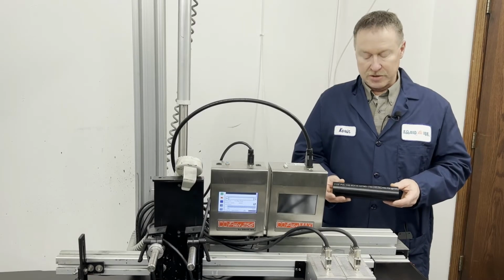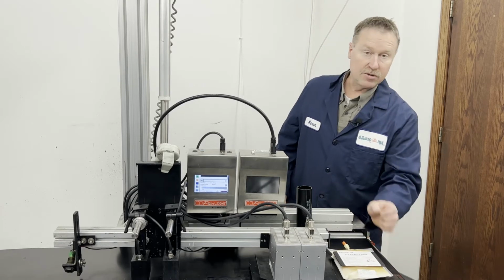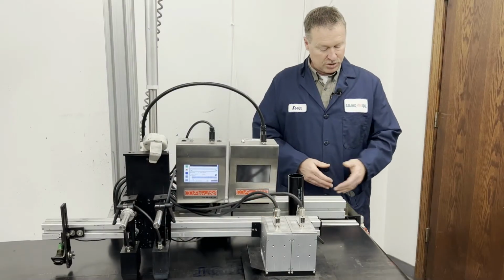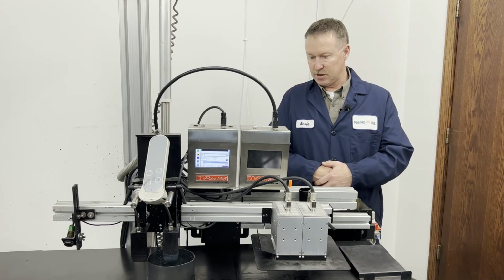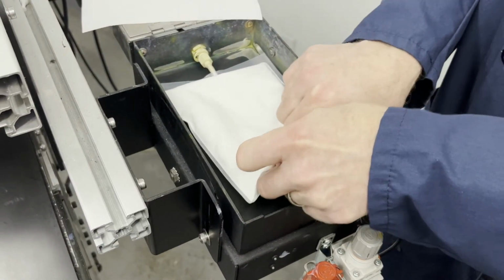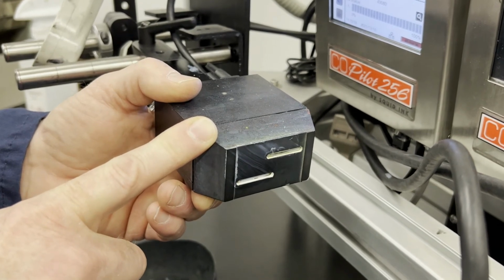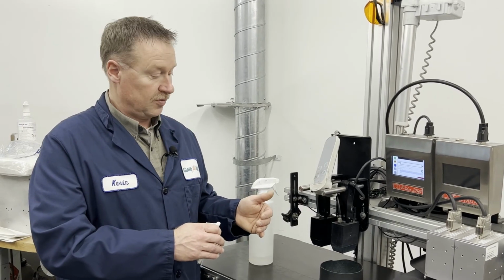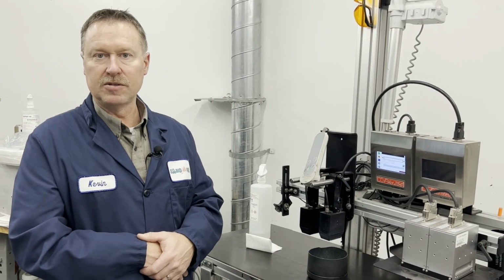Pigmented Ink with Squid Ink's Ink Agitation System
In this video, Kevin Schneider shows us how the Ink Agitation System works to keep pigmented inks from separating.

Pigmented inks contain pigments of color that can separate and settle to the bottom of the 500ml bag. This settling is avoided by using Squid Ink's Ink Agitation System. The pigmented ink bag contains a metal rod that moves back and forth with the help of a moving magnet in the tray. This side-to-side motion keeps the pigments suspended in the bag and properly mixed.

For more information about our ink agitation system, our full line of coding and marking solutions, and our other products that help companies deliver their products to the world, visit us online or give us a call today!